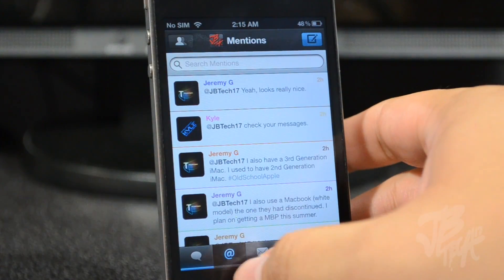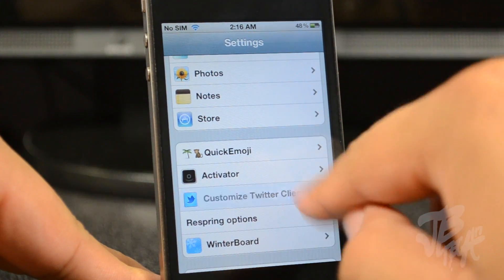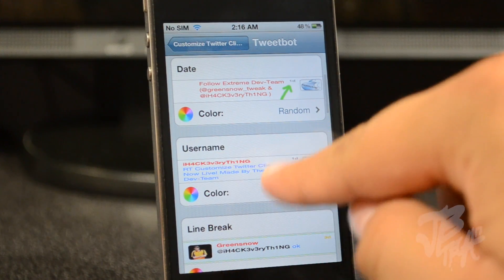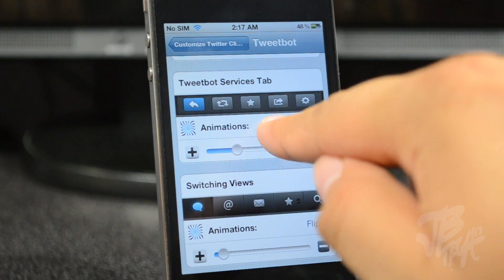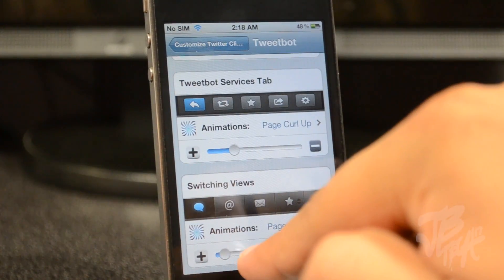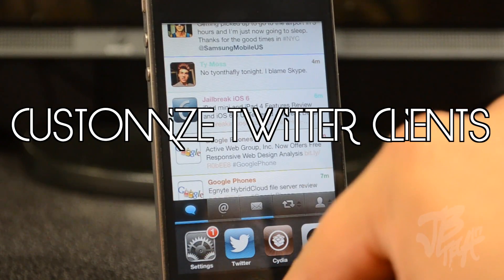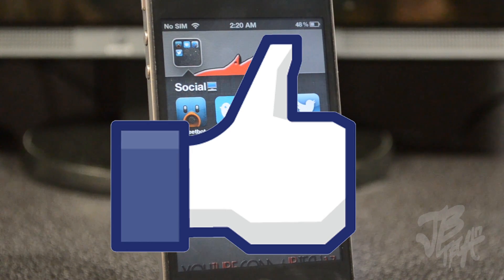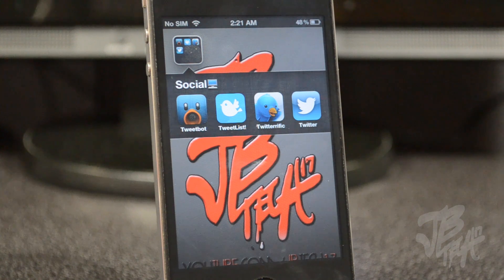Customize Twitter Clients | Cydia Tweak: change various options on your favorite Twitter client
Tweak: Customize Twitter Clients
Description: customize your favorite Twitter clients text color and give it some animation
Repo: BigBoss
Price: $2.00
Developer: Extreme Dev-Team

Equipment Used to Produce this Video:
Camera: Nikon D5100
Lens: Nikon DX AF-S NIKKOR 18-55mm
Mic: Blue Snowball
Editing Software: Final Cut Pro X
Lighting: Cowboy Studio Lighting Kit